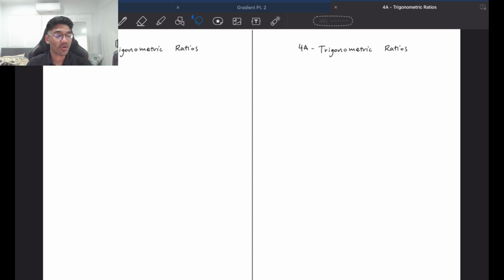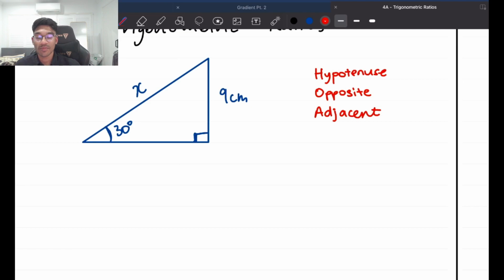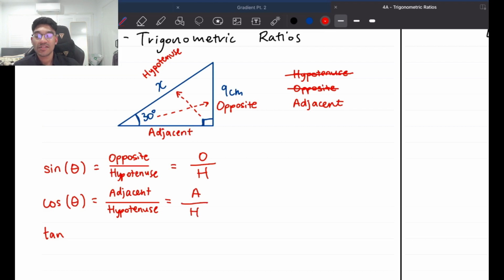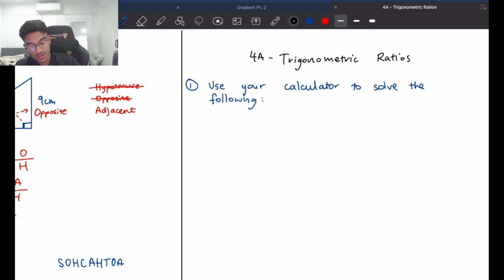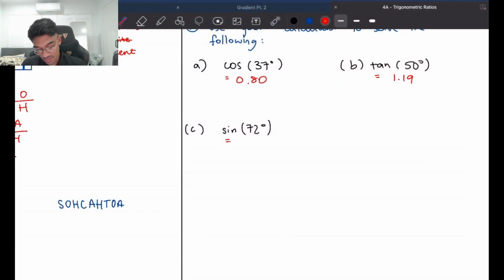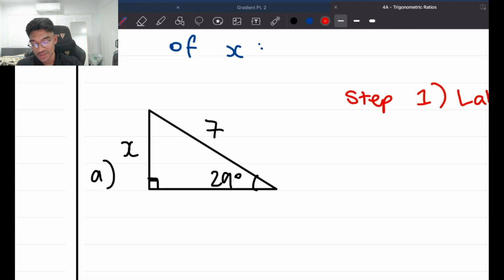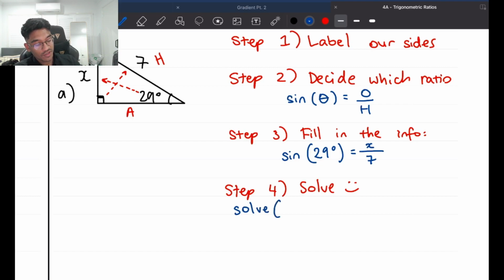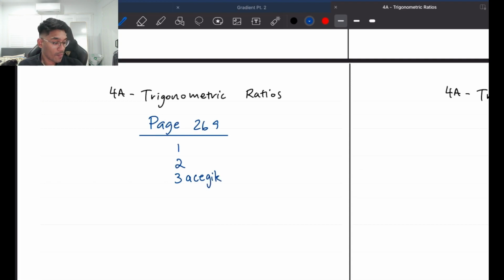Year 10 Maths - 4A: Using Trigonometric Ratios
make sure to comment ty